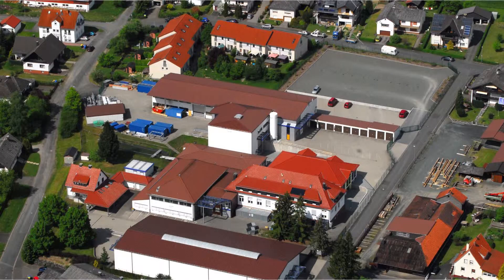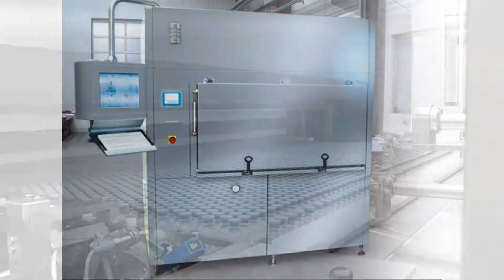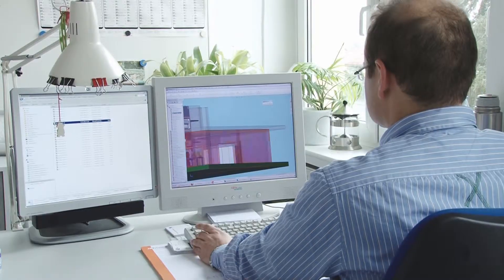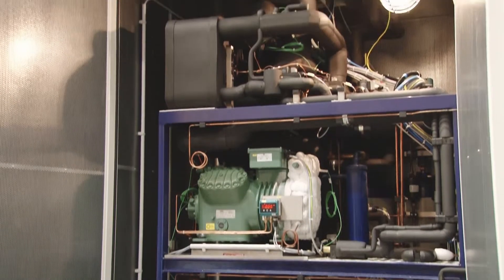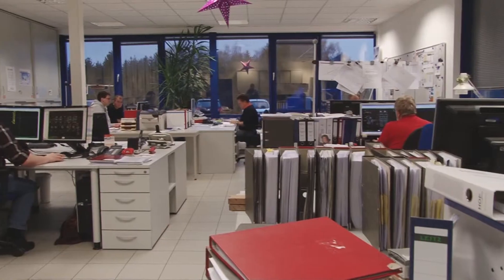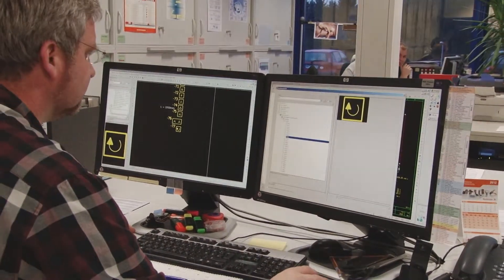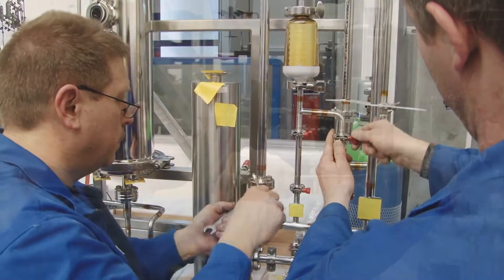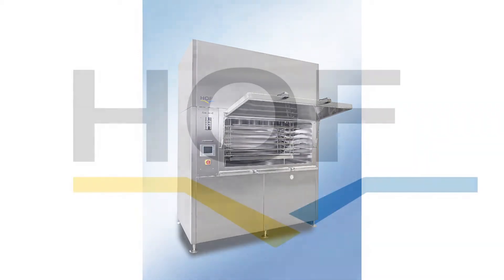HOF Imagetrailer 2013 - Lyophilization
HOF FREEZE DRYING SYSTEMS

The Specialist for individual Solutions

With over 24 years of experience, HOF Sonderanlagenbau GmbH is the leading specialist in the manufacture of individual freeze drying systems, loading and unloading systems, as well as freeze-thaw units for the pharmaceutical and biotechnological industry.

At our company location in Lohra, near Marburg, Germany, highly motivated and specially qualified employees work on the company's own production floor of some 12,500m². A flexible service team keeps in close contact with our customers, both nationally and internationally, providing support for the users of HOF systems.

In the pharmaceutical and biotechnological environment, quality and reliability are the decisive parameters in determining whether a company will be successful or not. This is guaranteed by using HOF's customized systems, but also because the company's systems technology is developed with an eye on the requirements of the future.

The highest quality every step of the way distinguishes the company, a specialist in individual solutions, since its founding: from the idea to the fully developed plan, all the way to the scrupulous manufacture of the system, which is customized and convincingly reliable. HOF systems are always a good investment for the future.